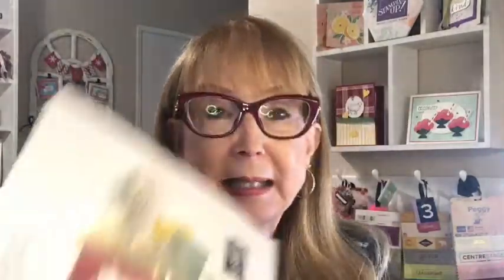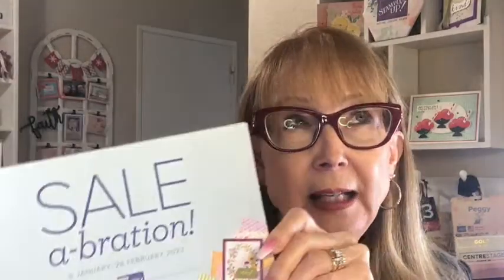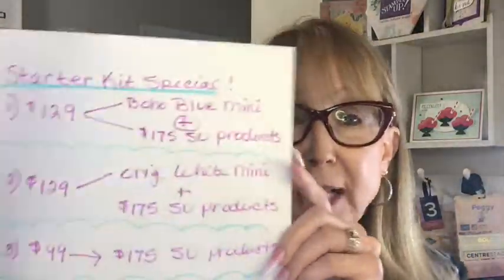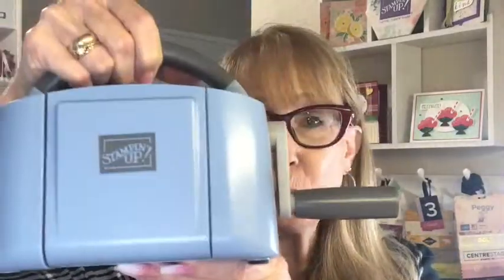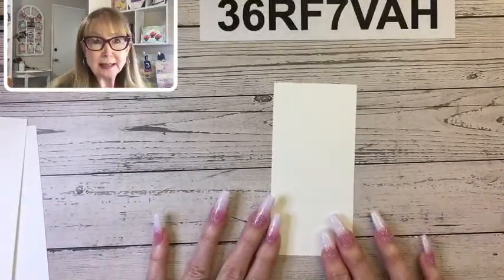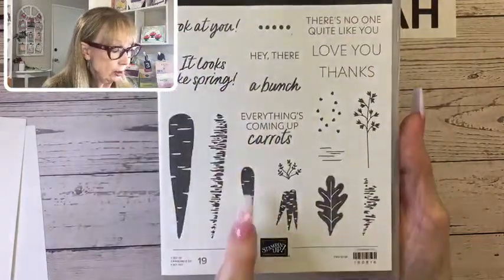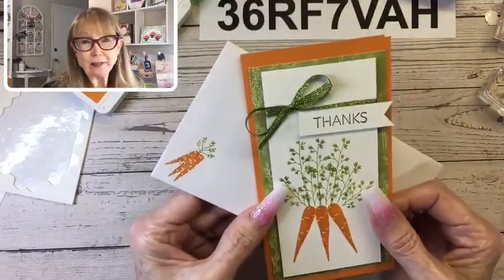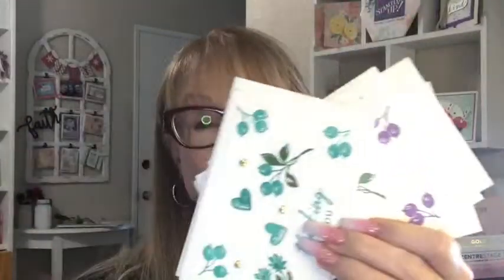LIVE Thanks a Bunch Card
Link to the envelopes on Amazon